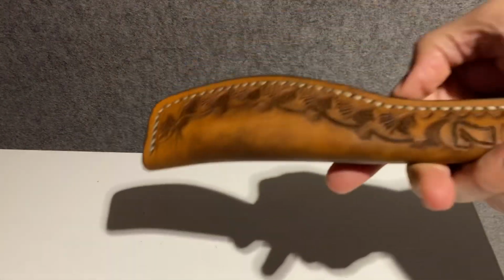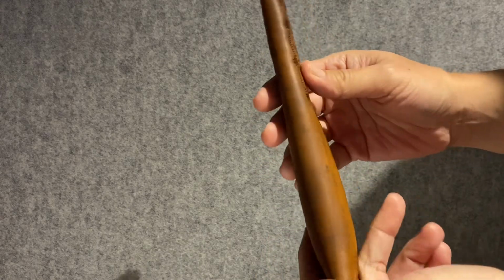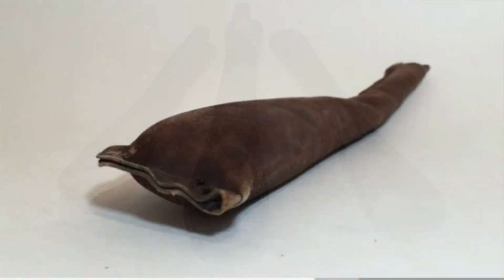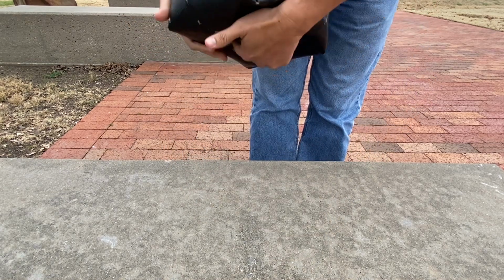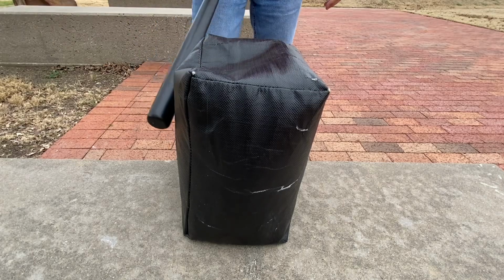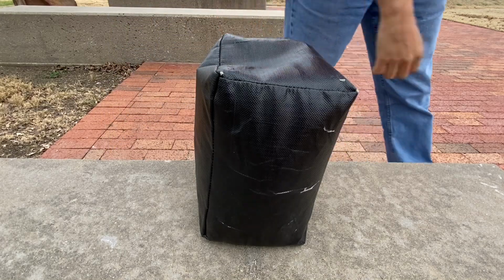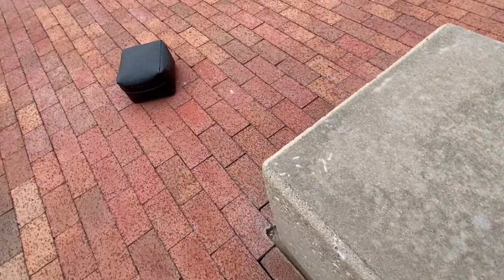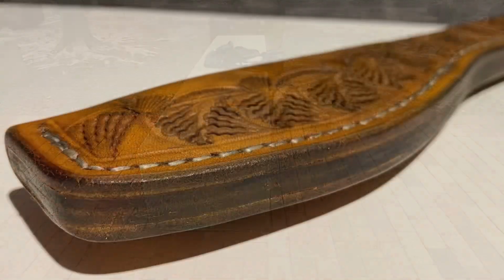Fold-over sap (Shop #7), impact test